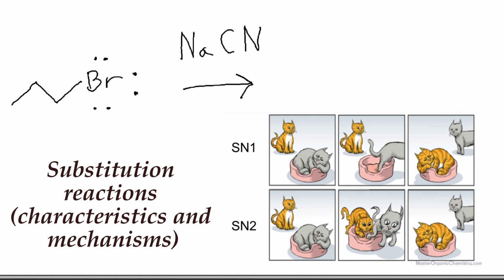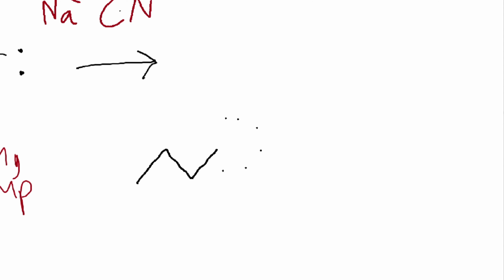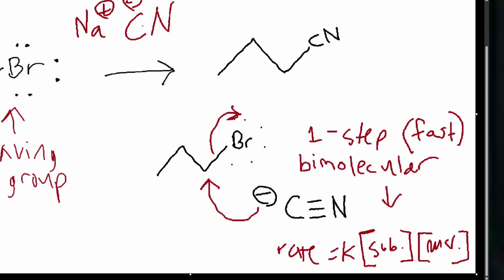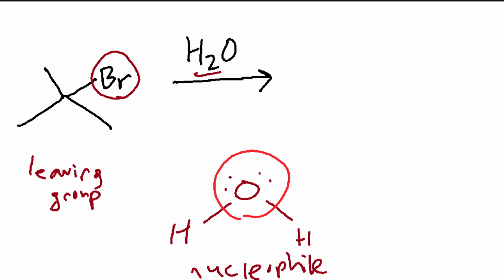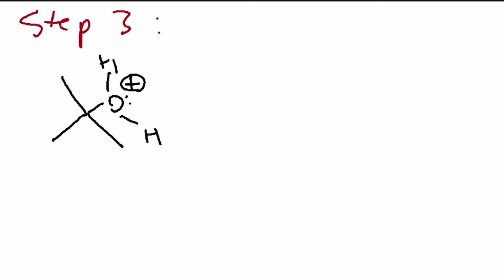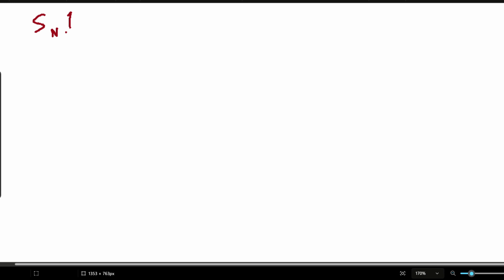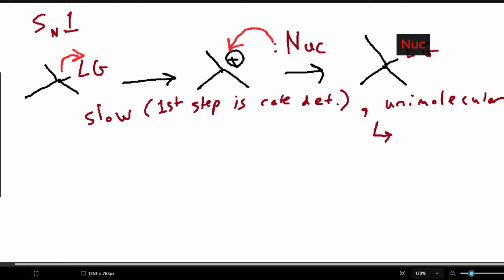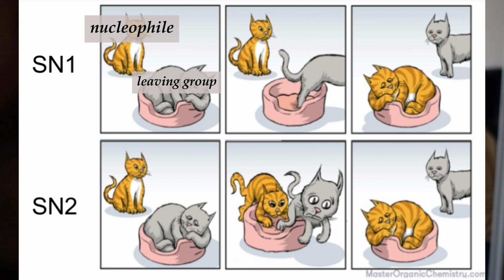Substitution Reactions - Characteristics and Mechanisms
Let's find about what substitution reactions look like (i. e. how to identify a substitution reaction, SN1 or SN2) and what their mechansims are. If you like this sort of video, tell me what topic I should make a video on next in the comment section!